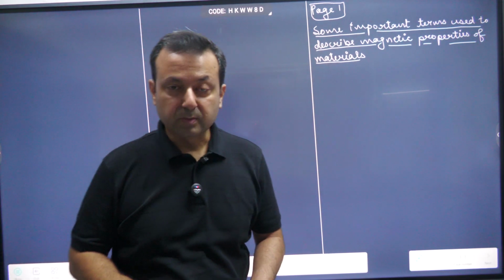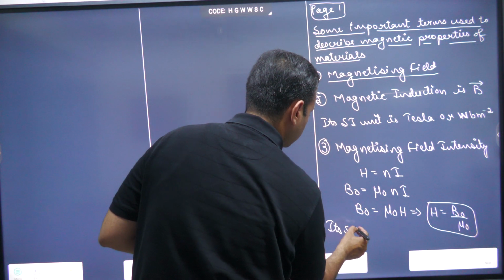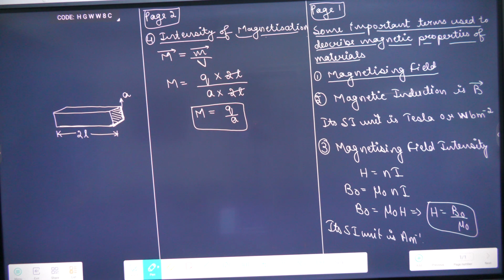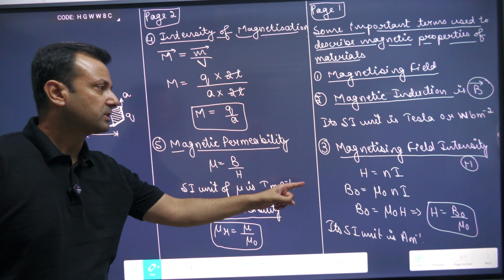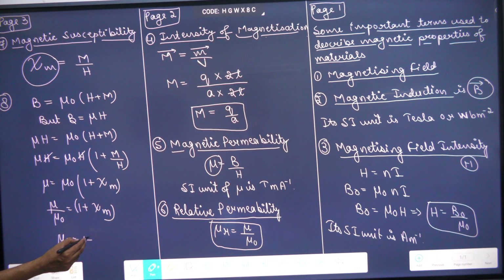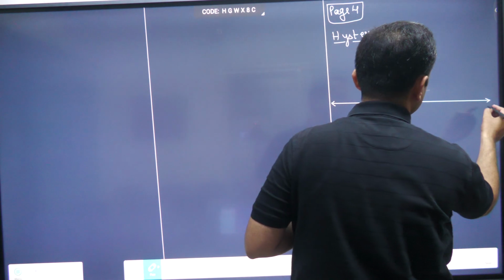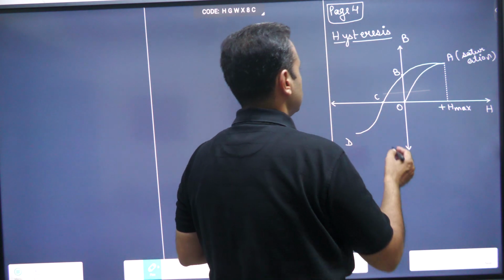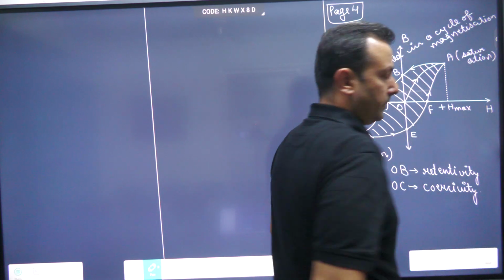Class XII Physics Prep 4th Oct, 25 (Magnetism and Matter)